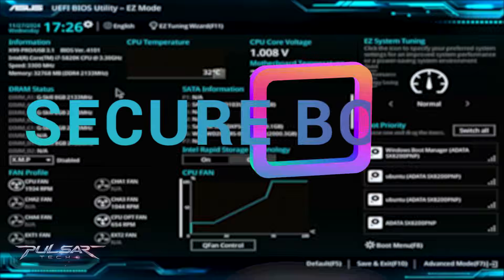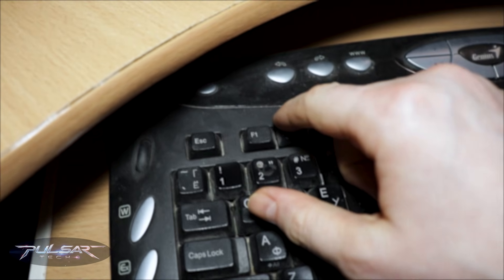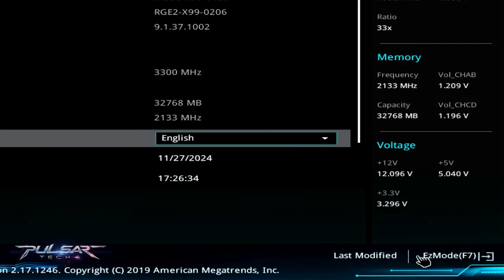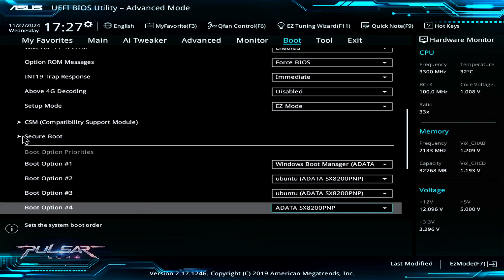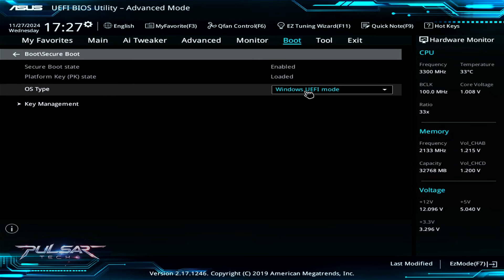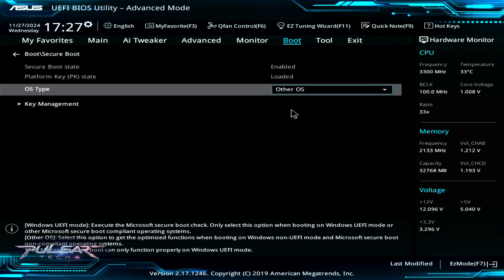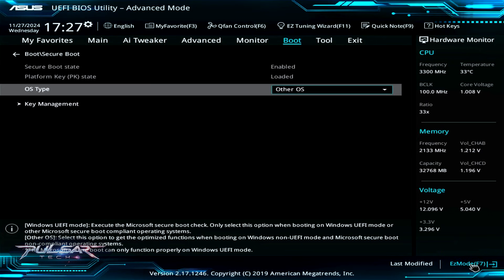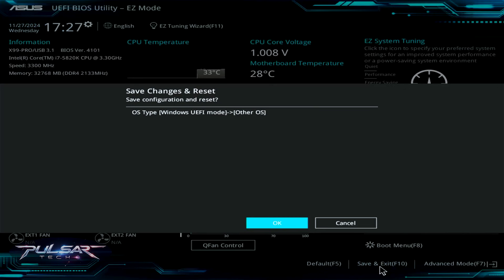How to Disable Secure Boot on X99 UEFI BIOS | Step-by-Step Guide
Want to disable Secure Boot on your X99 motherboard or other modern UEFI systems? This quick and easy step-by-step guide will walk you through the entire process, showing you how to turn off Secure Boot and unlock the ability to boot Linux, custom operating systems, or tools without Secure Boot certificates.

🔧 Why Disable Secure Boot?
Secure Boot is designed to ensure that only trusted software loads during boot. However, it can be restrictive if you're trying to boot an OS that doesn't support Secure Boot or if you're using advanced tools. Disabling it gives you the freedom to install and run other operating systems smoothly.

⚡ What You'll Learn:

- How to enter the UEFI BIOS on X99 and other modern systems
- Step-by-step instructions to disable Secure Boot

This guide is perfect for X99-based motherboards and other modern UEFI systems from brands like Asus, MSI, Gigabyte, and more.